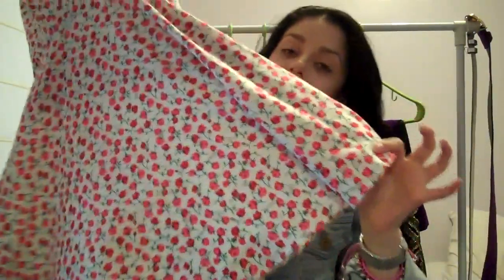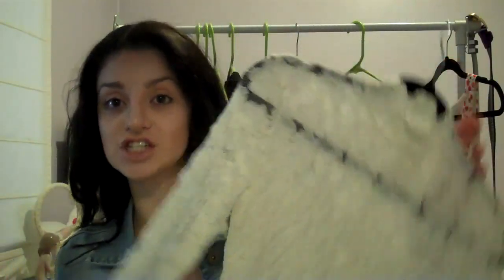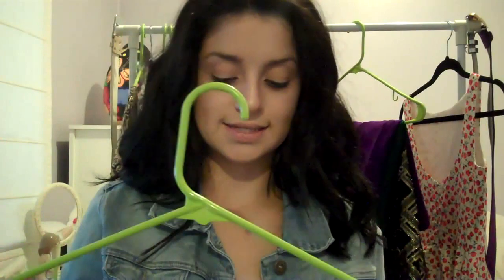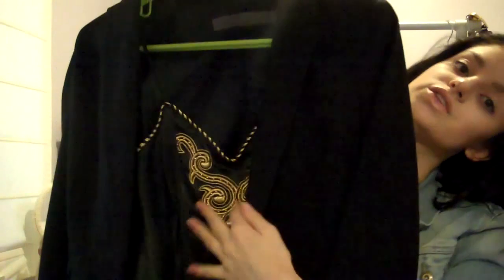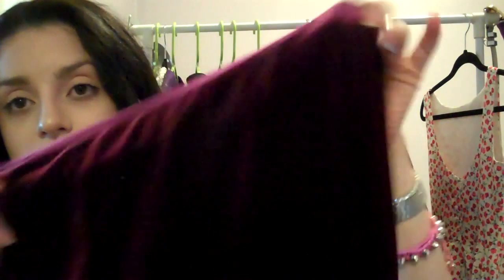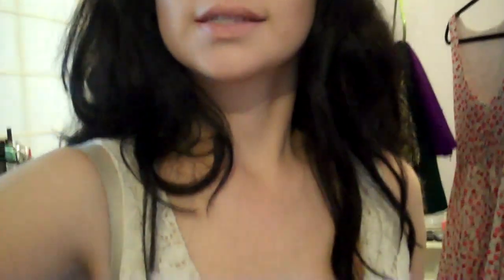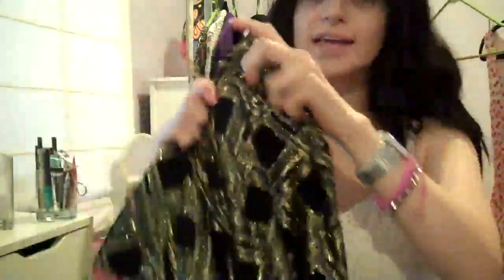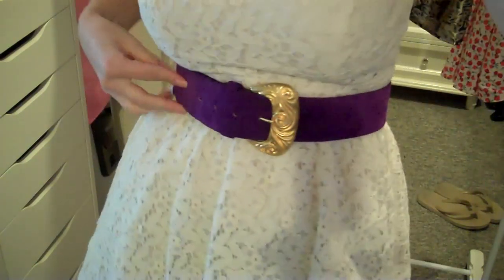Another Thrift Haul!!!